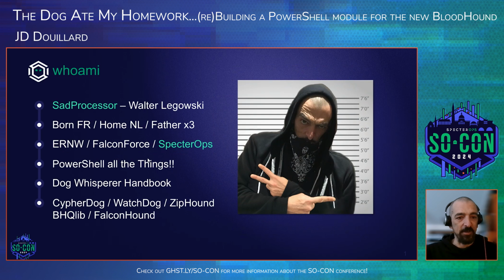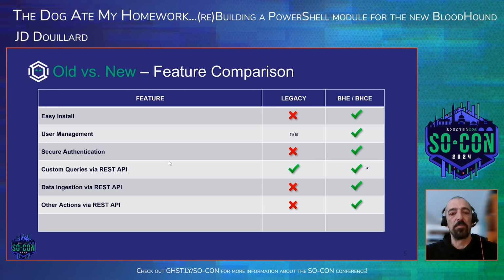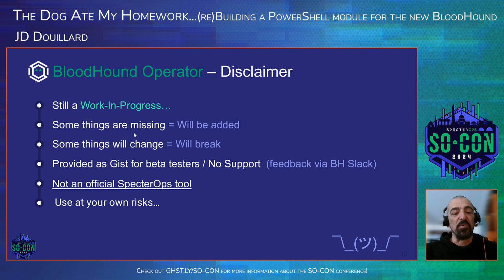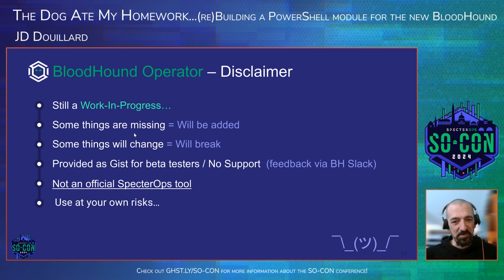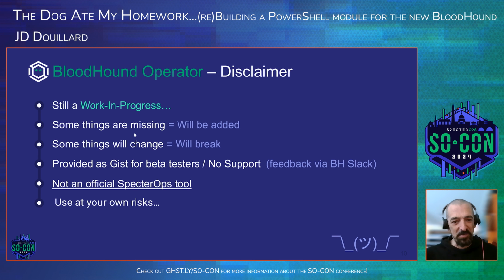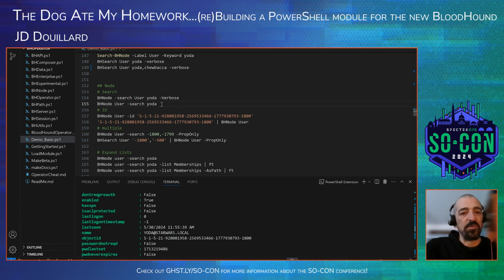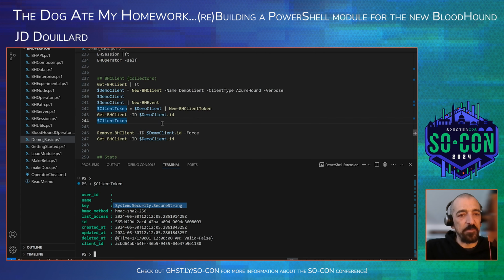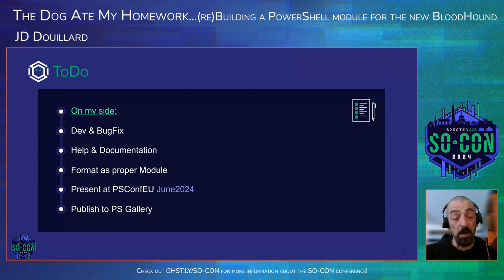The Dog Ate My Homework... (re)Building a PowerShell module for the... - JD Douillard [SO-CON 2024]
BloodHound has been my faithful companion for some years now, so I was really excited when the BloodHound team announced the release of the new BloodHound Community Edition earlier last year… but then I quickly realized most of the custom BloodHound tooling I had built over the years wouldn't work anymore in the new BloodHound version.
Past a moment of despair, and rather than trying to adapt my old tooling to all the breaking changes and new features, I decided it would be better to rebuild it from scratch...

In this talk, I will explain some of the main differences between the old and the new BloodHound, I will introduce the BloodHound Operator PowerShell module - a set of cmdlets to interact with the new BloodHound REST API - and I will demonstrate some of the new automation opportunities BloodHound CE has to offer.

If you love BloodHound and you like PowerShell command-line kung-fu, this talk is for you...